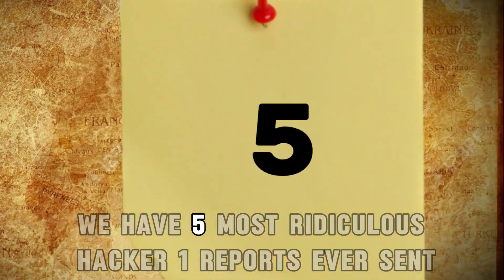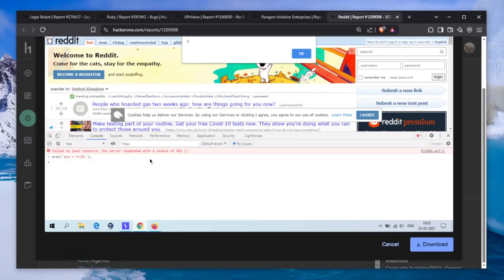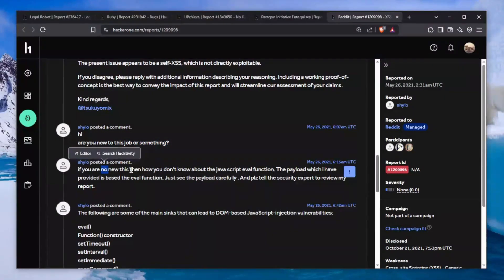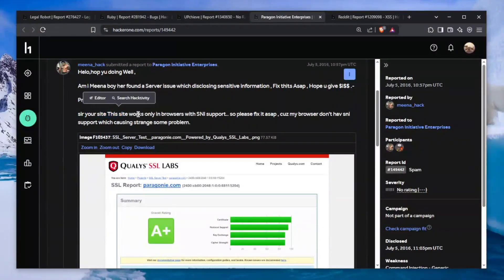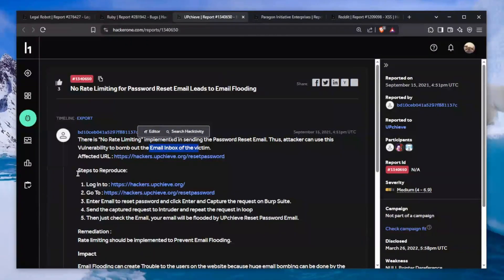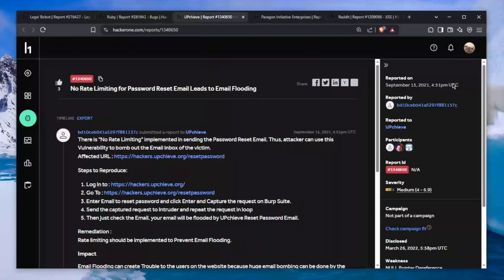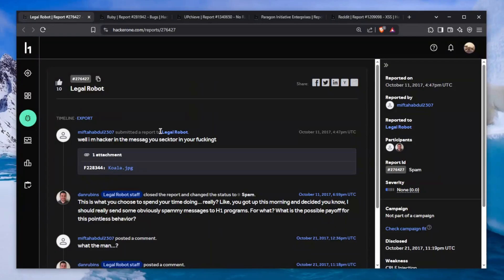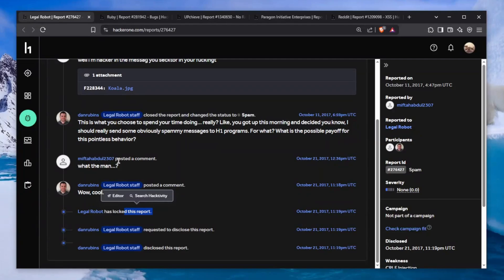The Funniest HackerOne Reports Ever Submitted!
Today's video included multiple reports which each was closed as spam due the utter stupidness it was illuminating. Again, we need to learn from these and  understand that this is probably the start of these hackers and that's why they reported the nonsense (for the most part). We all need to be respectful again and learn from this and be better at the end of the day!